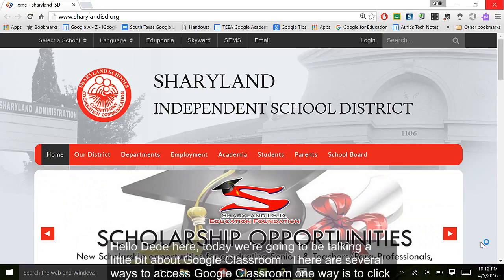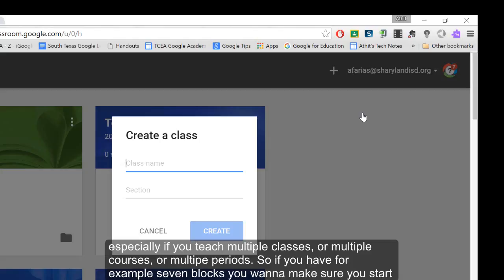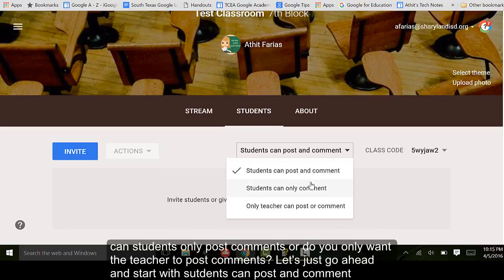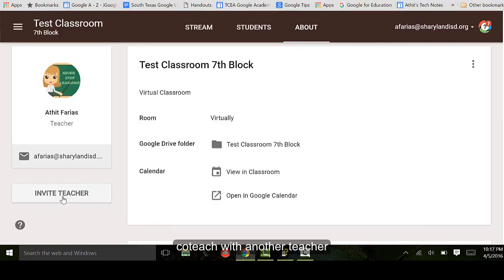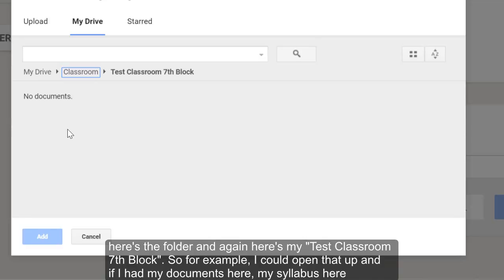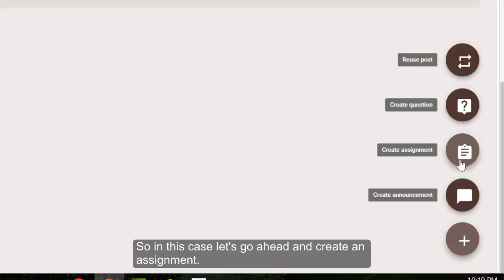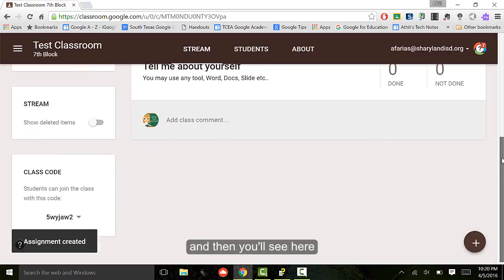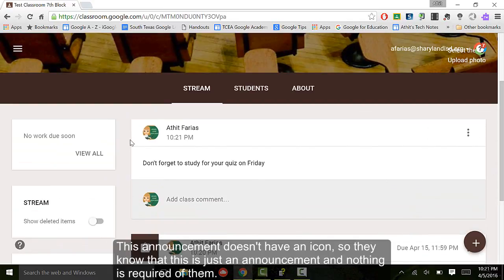CC Classroom Video